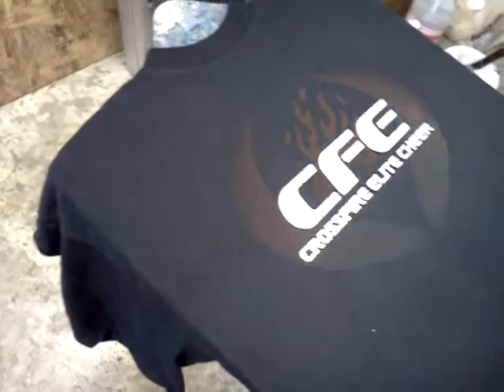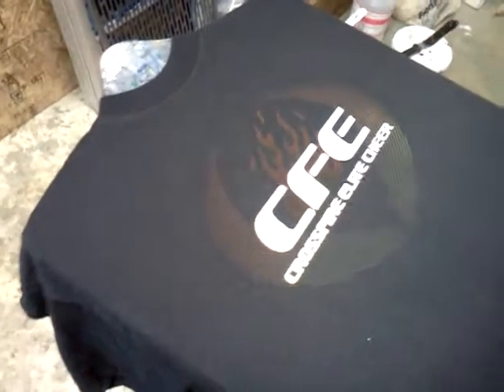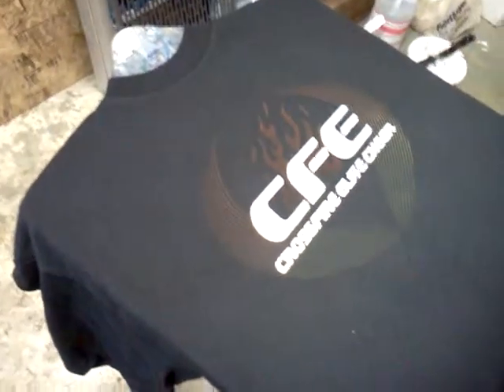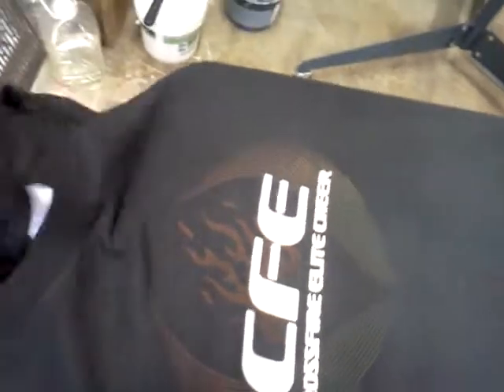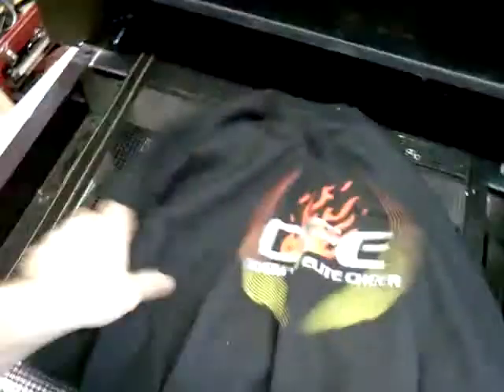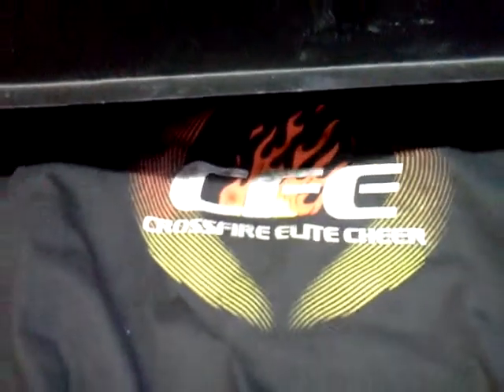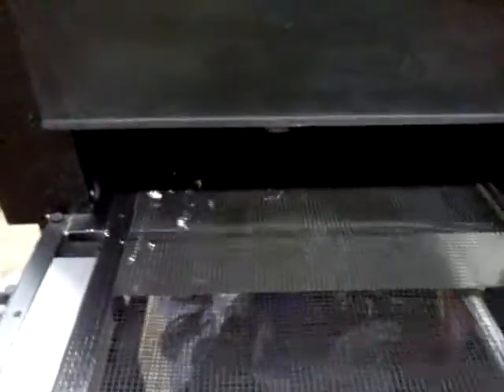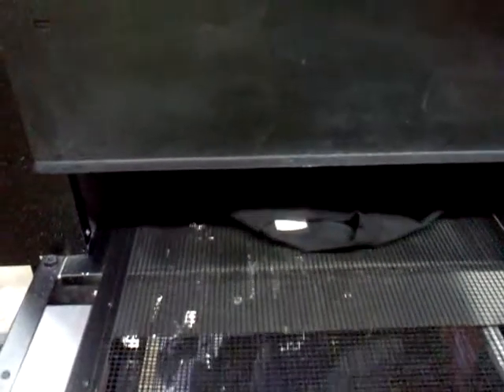Crossfire cheer shirt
Crossfire cheer brainless tees discharge print